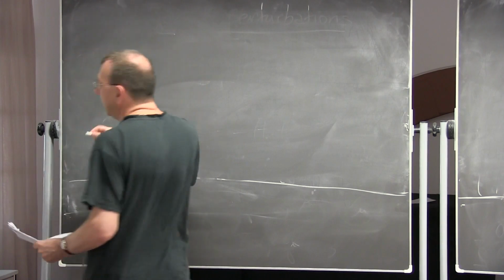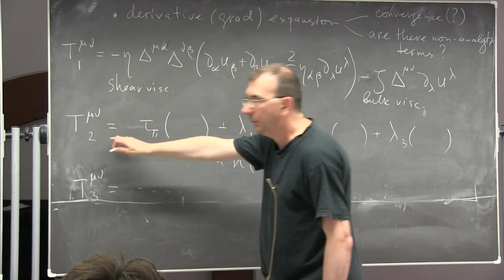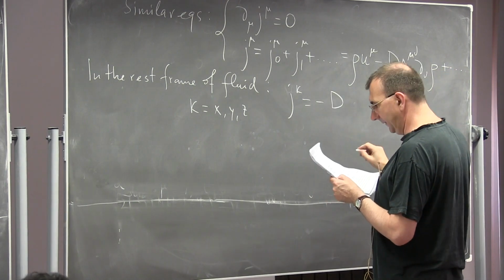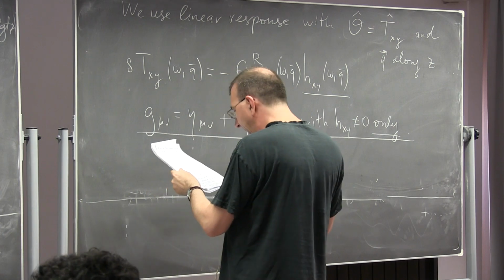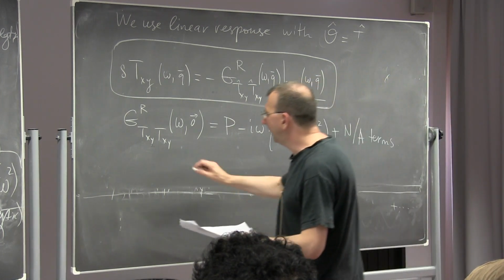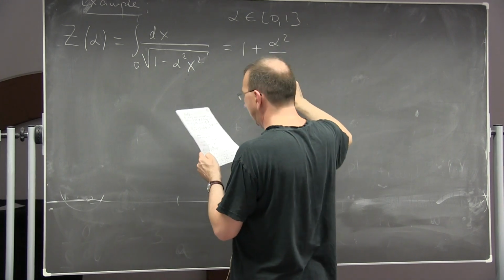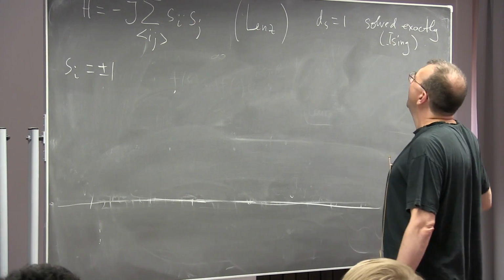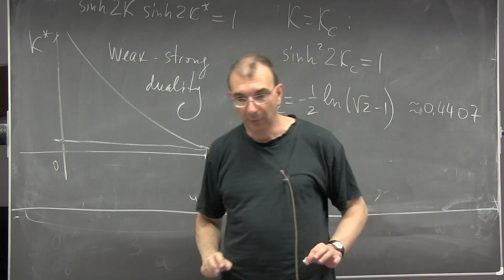Andrei Starinets (Univ. of Oxford): Holography, Finite Temperature QFT and Hydrodynamics - Lecture 3